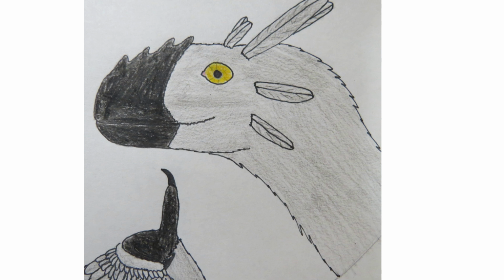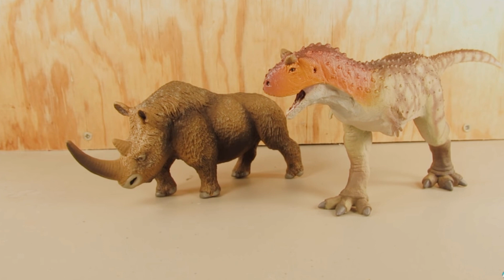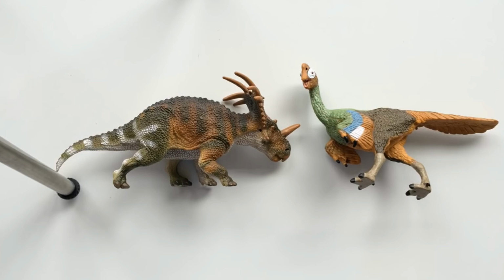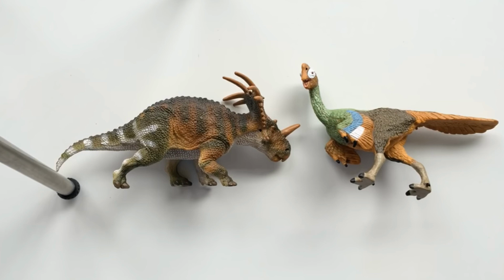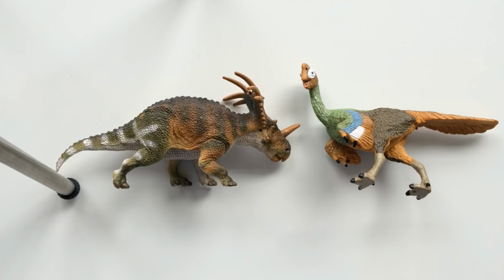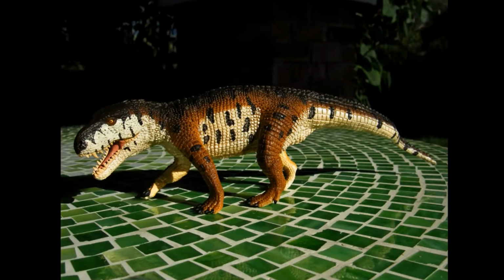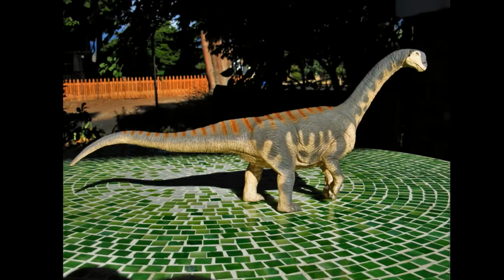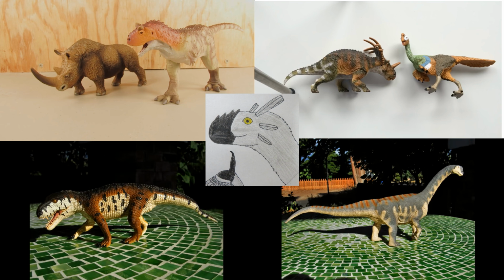My thoughts on Safari Ltd 2019 (part 1)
Wow, just wow. These are great guys, i have my issues, but overall i am impressed. Safari, so far at least, as been doing a GREAT job.